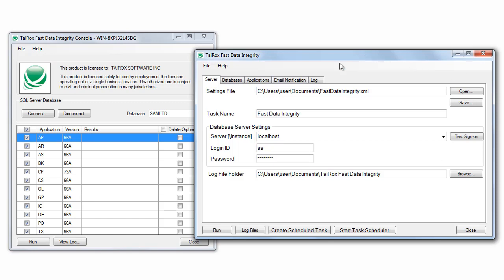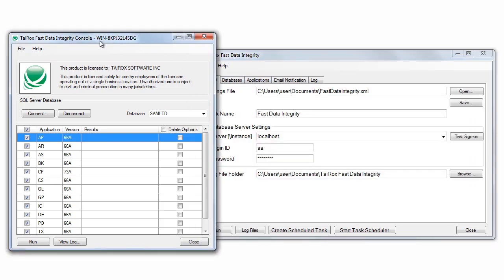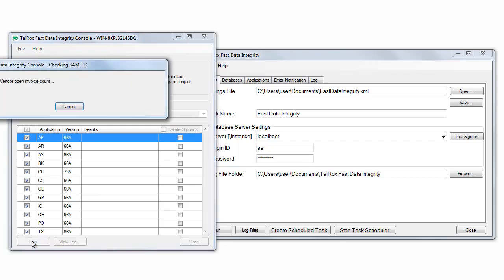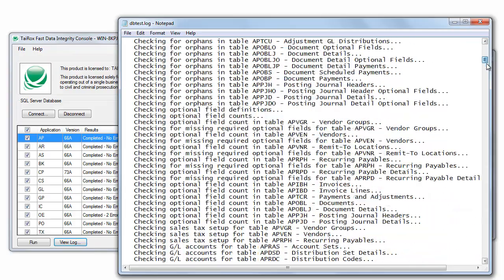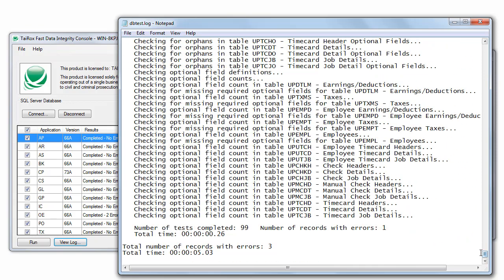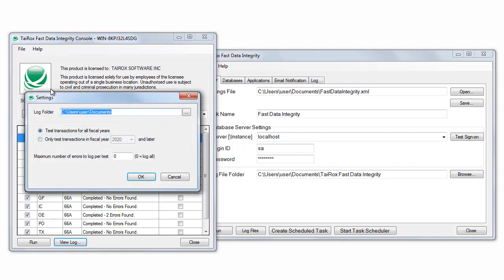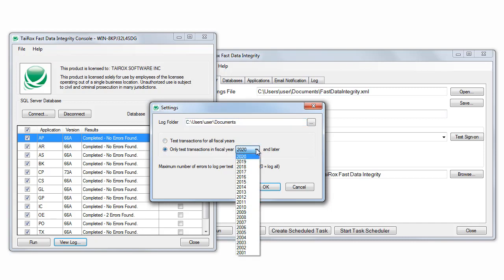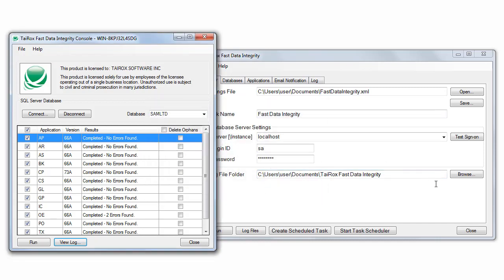TaiRox Fast Data Integrity for Sage 300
Fast Data Integrity is a SQL Server specific utility that performs Sage 300 (Accpac) integrity checking in a fraction of the time taken by the standard Administrative Services function.

The program is "stand-alone", meaning that it is not necessary to install Sage 300 on the computer running Fast Data Integrity.